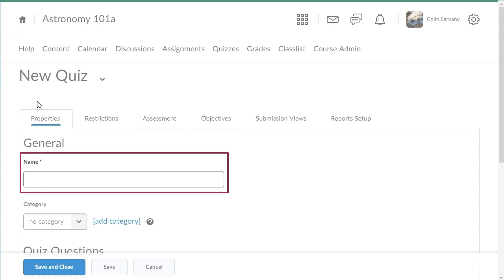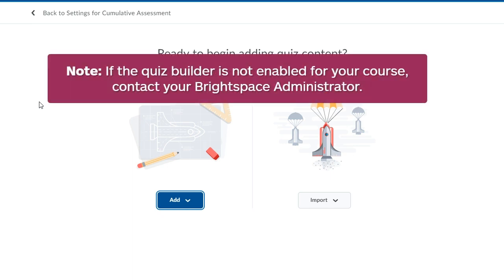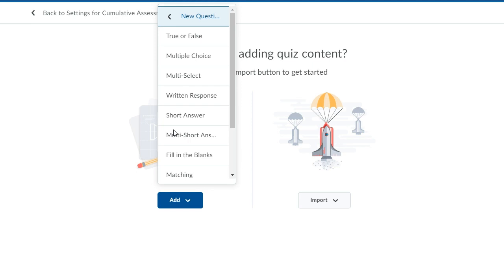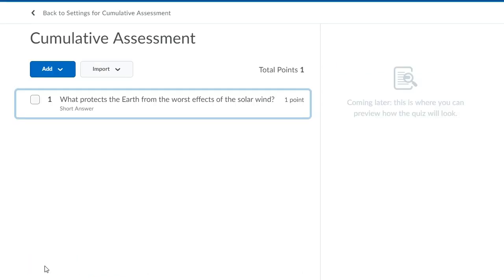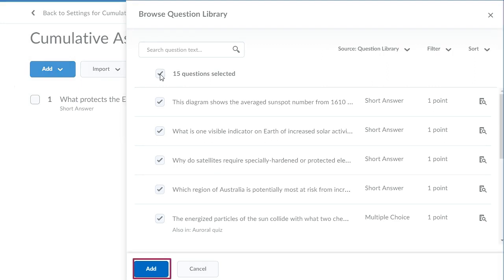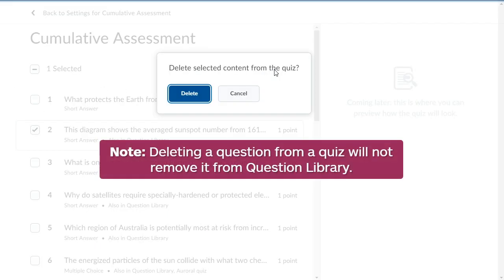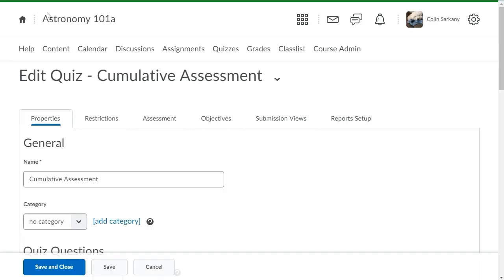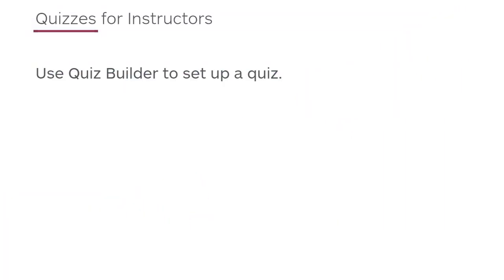Quizzes - Create a New Quiz using the Quiz Builder - Instructor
Thank you for visiting! This video has been updated.

Use Quiz Builder to set up a quiz. This tutorial shows how to create a new quiz using the Quiz Builder.